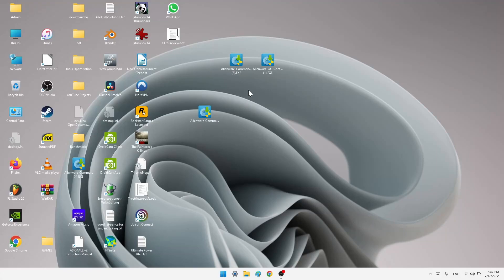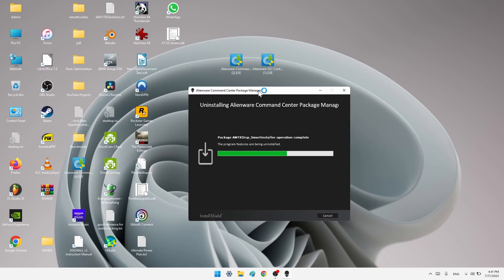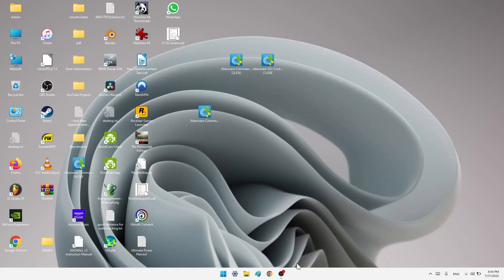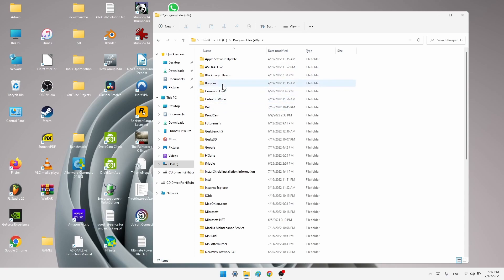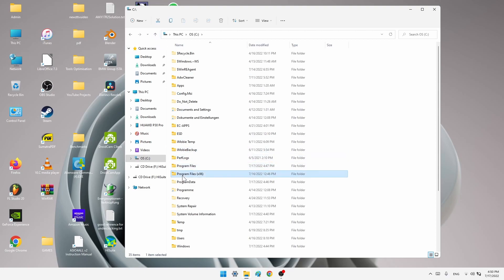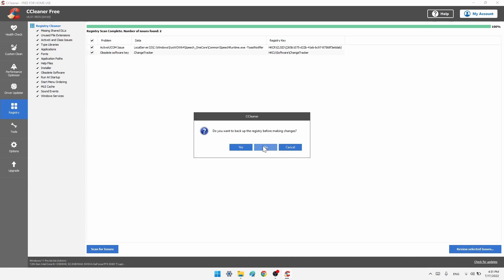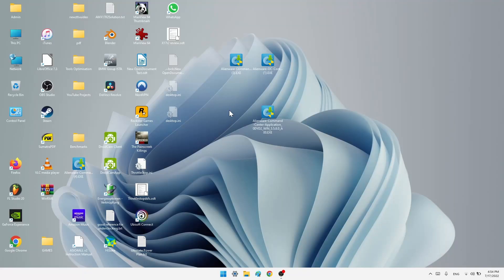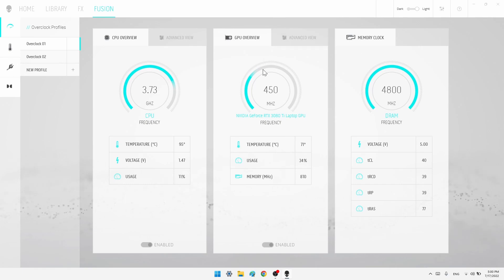[TUTORIAL] How To Install The Alienware Command Center (5.5.8.0) | 100% Success-Rate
In this video i talk about how to upgrade to the newest version of awcc